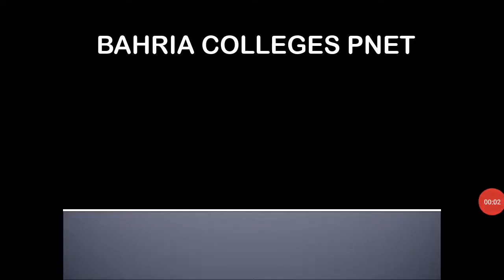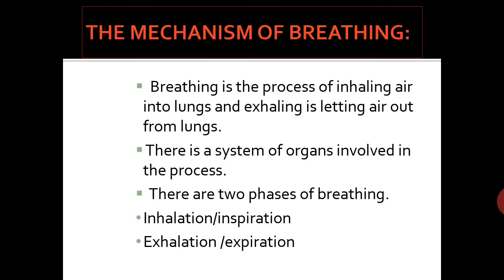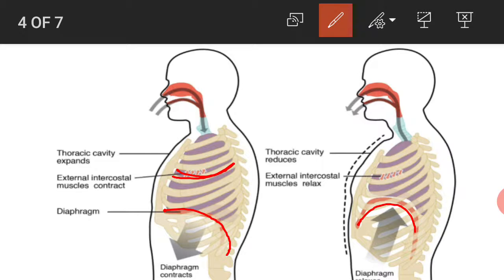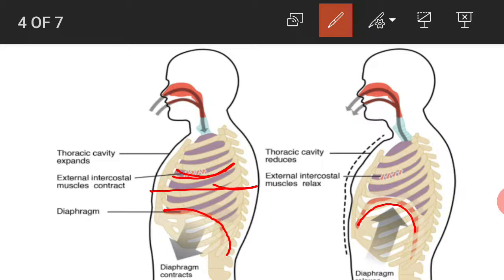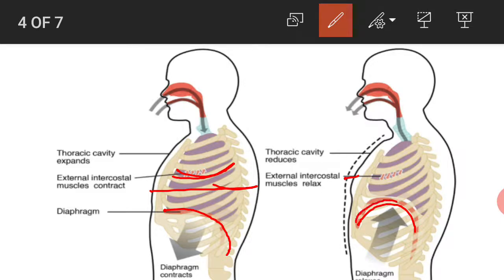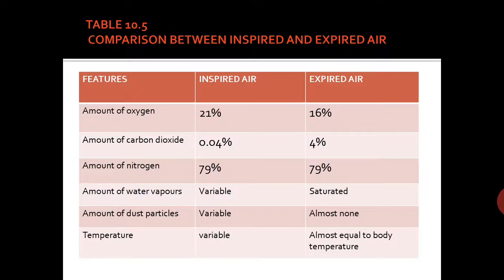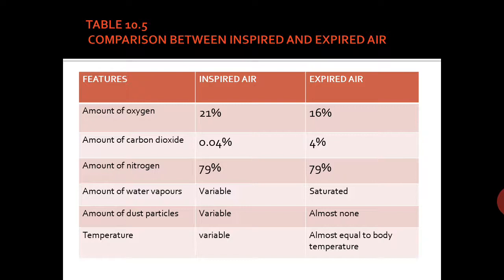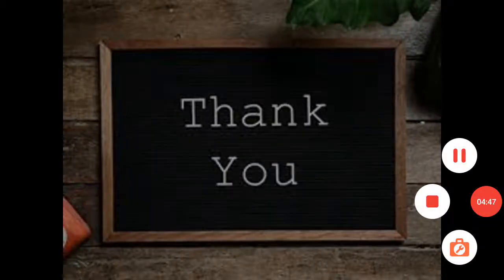10 FB BIOLOGY V2,3